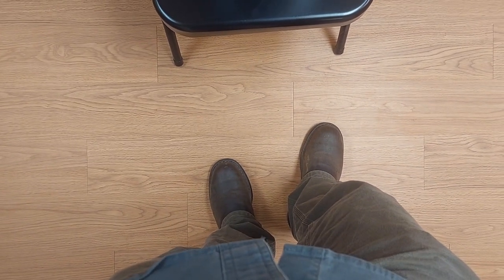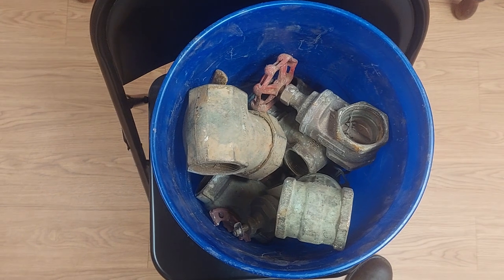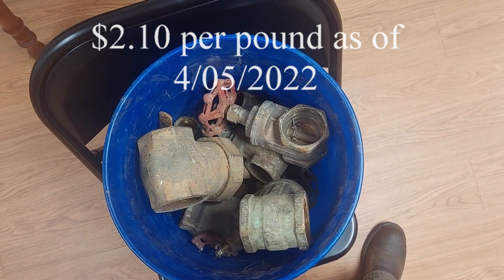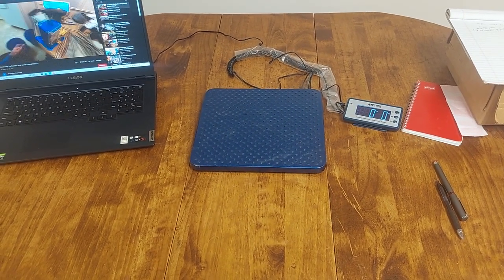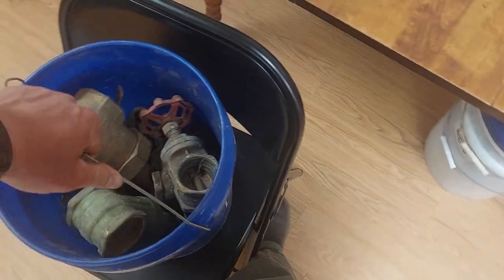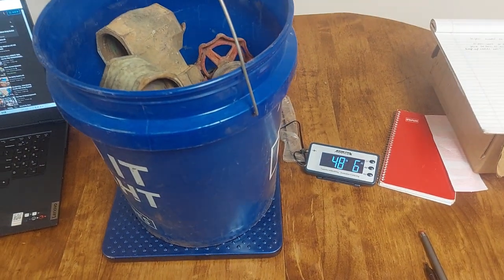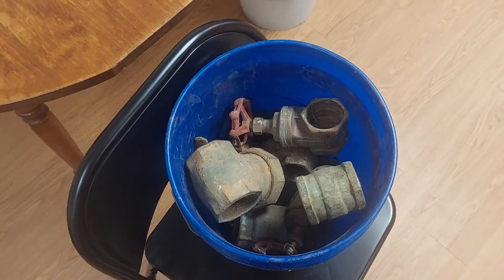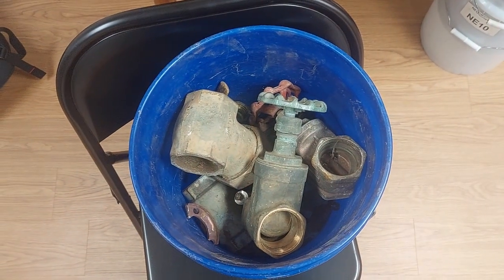Brass and Scales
This a basic video on brass as a scrap metal and the importance of having a scale in a field that pays based on the weight of the proper materials. This video, along with all of the other videos on this channel, is an attempt to explain the importance of scrap metal recycling and how it works. Whether you, the viewer, find this material useful, entertaining, or garbage, the Southern Scrap Bucket hopes you will go out into the world a little more curious and  thoughtful. Come back again, as we hope to have more to share.
Thank you from,

The Southern Scrap Bucket

In this video, Paul Finds a brass lamp and uses his scale.

Brass price was found at the following link on 4/05/2022/.
Prices usually change daily and vary place to place. Calling ahead to the scrap yard you plan to visit is always the best way to know prices.

Additionally, check out the following channels and websites

The Dr. John Delony Show